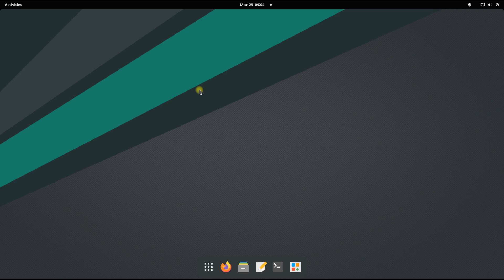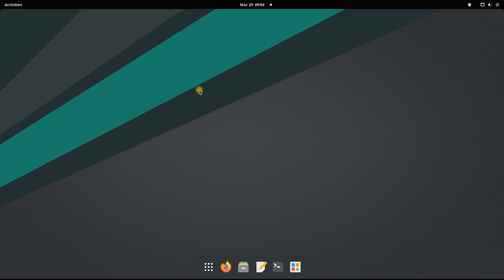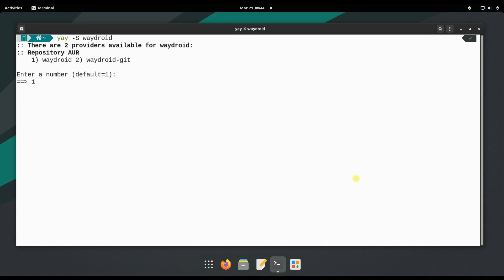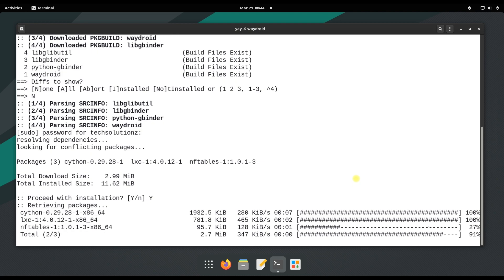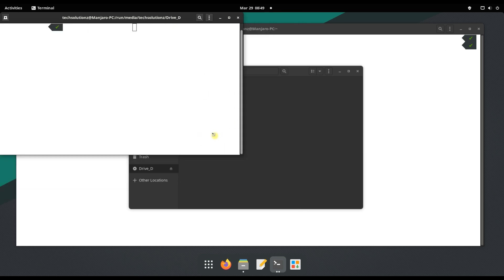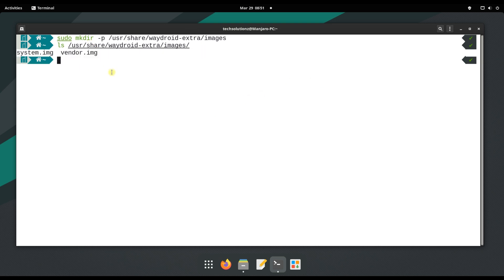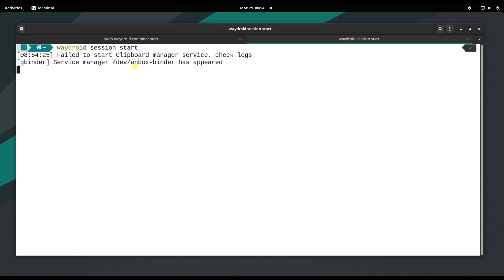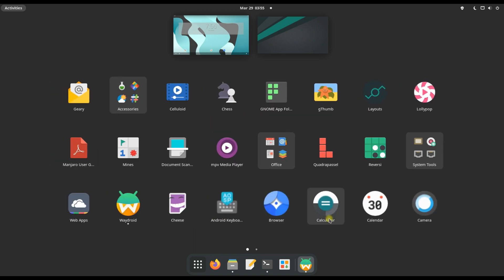How to Install Waydroid on Manjaro 21.3.0 Ruah | Waydroid Manjaro Android | Waydroid Wayland Session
How to Install Waydroid on Manjaro21.3.0 Ruah | Waydroid Manjaro Android 10 | Waydroid Wayland Session | Installing Waydroid on Manjaro | Waydroid Manjaro Installation | Waydroid Wayland Session Manjaro Linux Zen Kernel are the two Important Requirements for Waydroid to Work on Manjaro 21.3.0 Ruah. In this tutorial we will be Installing Waydroid on Manjaro with easy Steps and Proper Installation Guide.

Installation Sequence:
1. Install Waydroid using [ yay -S Waydroid ]
2. Download the Android system.img and Vendor.img
3. Extract and Copy Android System and Vendor Image to Images Directory
4. Initialize Waydroid [ sudo init waydroid ]
5. Start the Waydroid Container
6. Start the Waydroid Session
7. Enjoy Waydroid on Manjaro 21.2.5